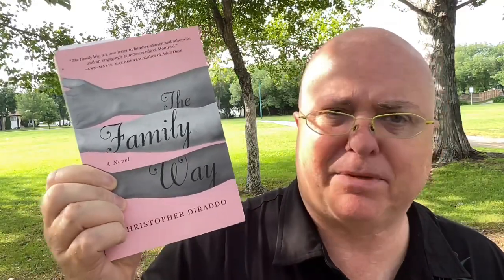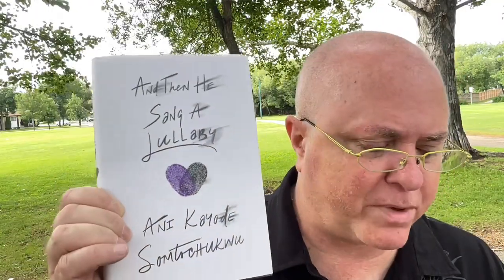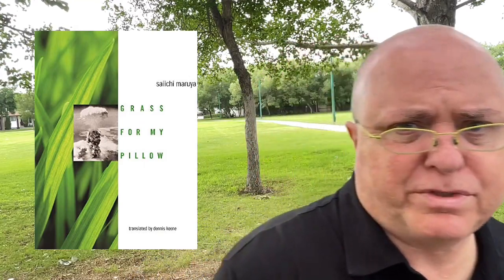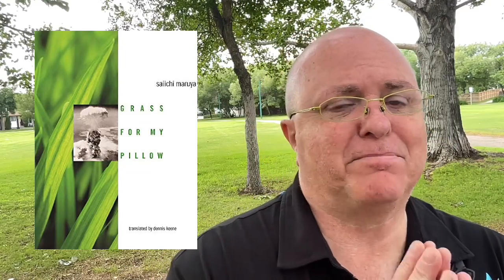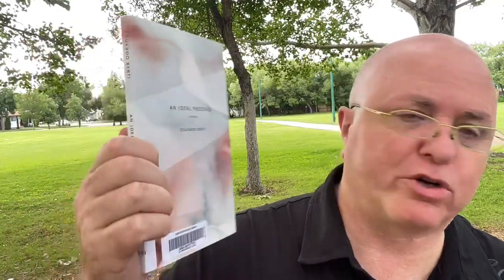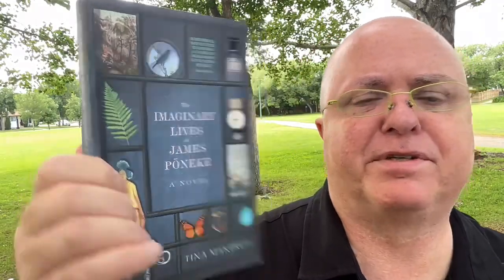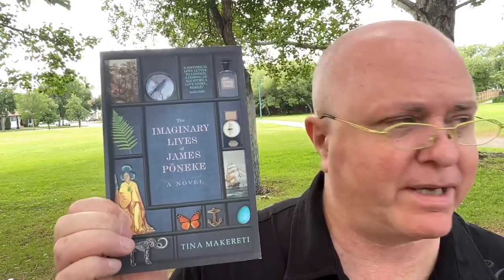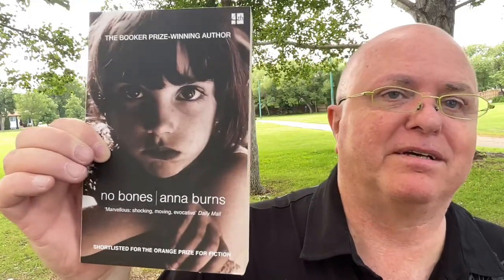Friday Reads: Mic’d-up and Booked-up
The Bookcast Club podcast on Instagram

Time stamps (scroll down for Goodreads links):

00:00 Mic check

03:35 Meet Ricco

05:49 A big gay hug for Hannah

06:29 Weekly Highlights

09:30 Format change

12:20 Ma and Me by Putsata Reang

13:50 Coral Glynn by Peter Cameron

15:01 Big Swiss by Jen Beagin

17:48 Hungry Ghosts by Kevin Jared Hosein

21:10 Saving Lucia by Anna Vaught

23:14 The Foghorn Echoes by Danny Ramadan (part 1)

23:53 How Do We Rate Our Books tag

25:51 The Foghorn Echoes by Danny Ramadan (part 2)

31:01 The Family Way by Christopher DiRaddo

33:11 And Then He Sang a Lullaby by Ani Kayode Somtochukwu

35:46 One Small Voice by Santanu Bhattacharya

38:05 Grass for My Pillow by ‪Saiichi Maruya‬

43:59 An Ideal Presence by Eduardo Berti

44:15 The Imaginary Lives Of James Pōneke by Tina Makereti

45:13 No Bones by Anna Burns

45:49 No One Belongs Here More Than You by Miranda July

And Then He Sang a Lullaby by Ani Kayode Somtochukwu

Grass for My Pillow by ‪Saiichi Maruya‬
Dennis Keene (Translator)

A Personal Matter by Kenzaburo Oe
John Nathan (Translator)

An Ideal Presence by Eduardo Berti
Daniel Levin-Becker (Translator)

The Imaginary Lives Of James Pōneke by Tina Makereti

No One Belongs Here More Than You by Miranda July

BookTubers mentioned:

Hannah of Hannah’s Books - @HannahsBooks

Nyambura of 100 on Books - @100onBooks

Emily at Novelle Novels - @novellenovels

I’m @shawnmooney on Litsy and on Twitter.
I’m shawnthebookmaniac on Instagram.